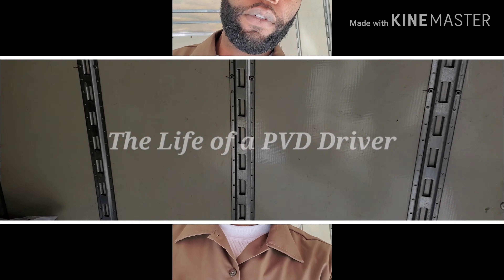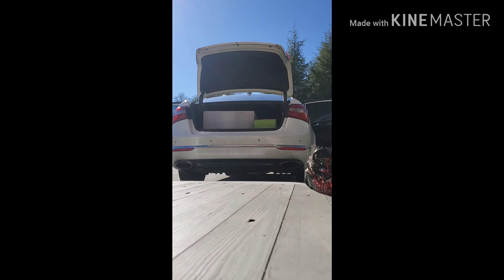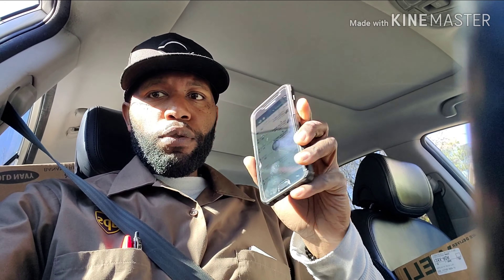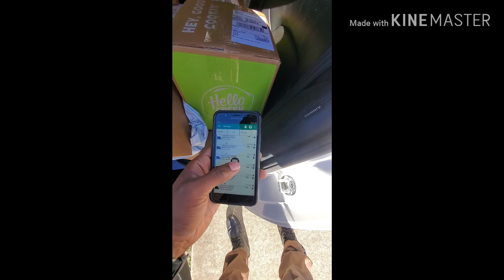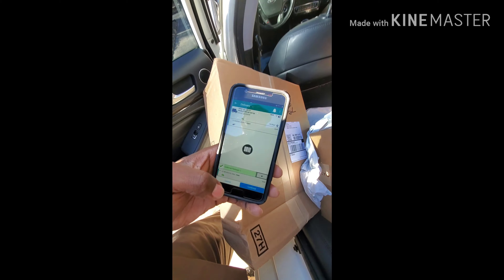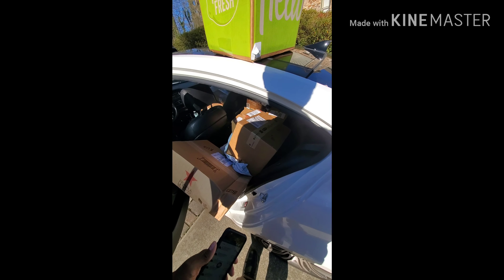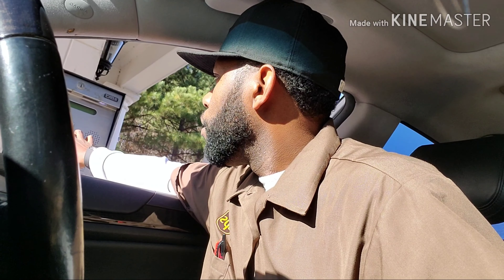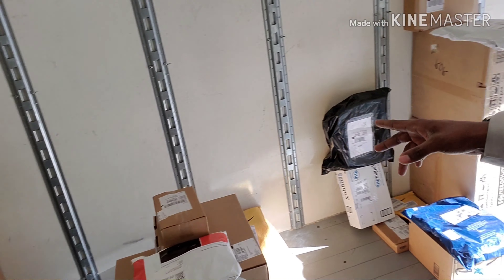What is Like to be a Personal Vehicle Driver(PVD) for UPS?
Just a typical day and my insight of being a Personal Vehicle Driver(PVD) in Atlanta, GA.

I also want to apologize for the video quality, it's my st time using this App to create a video. It will be better in the next one!